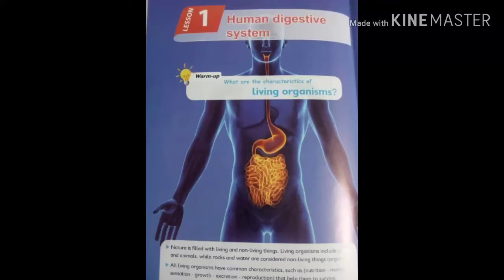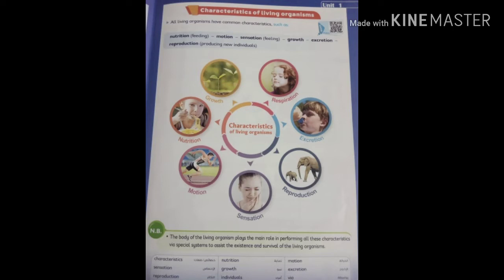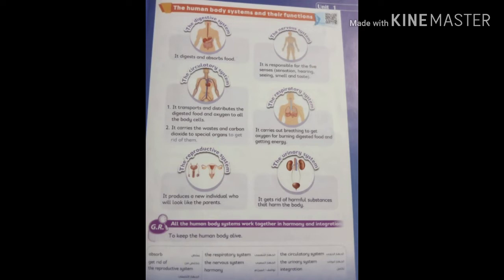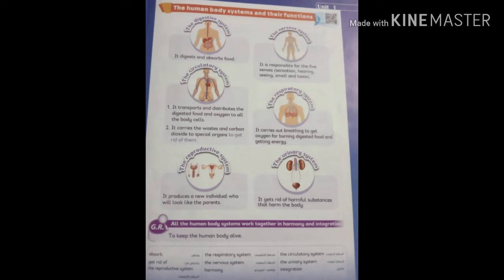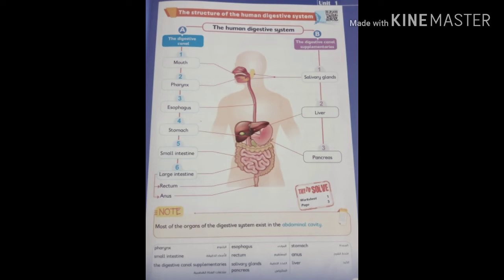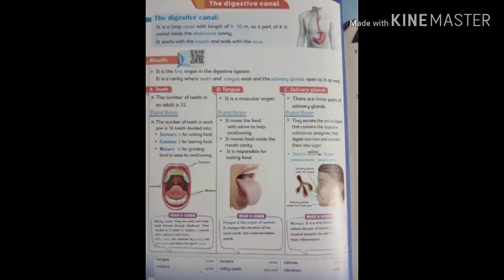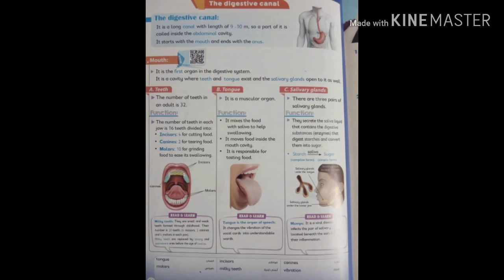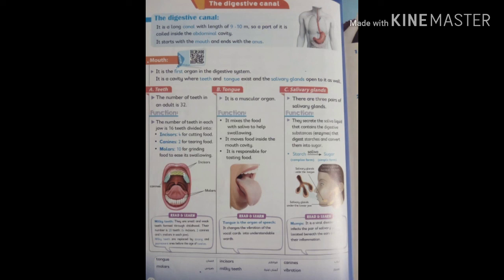ابسط شرح للجهاز الهضمي(الجزء الاول )digestive system الصف الرابع الابتدائي الترم الثاني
ابسط شرح للجهاز الهضمي digestive system الصف الرابع الابتدائي الترم الثاني (الجزء الاول)